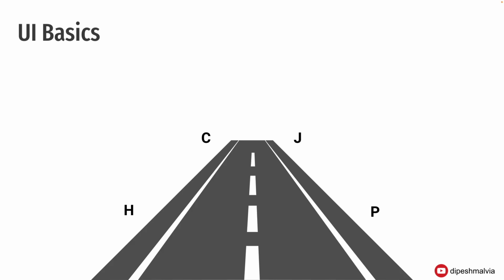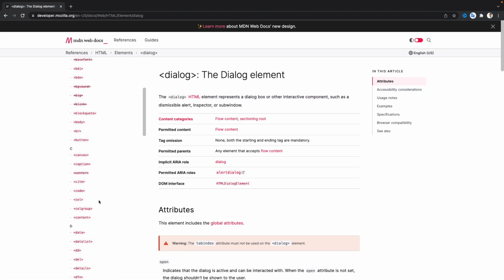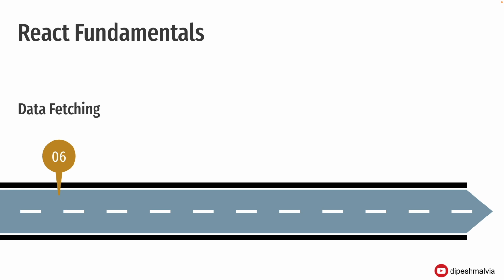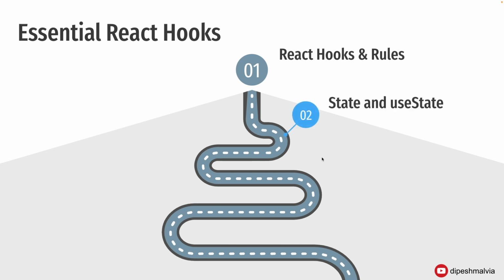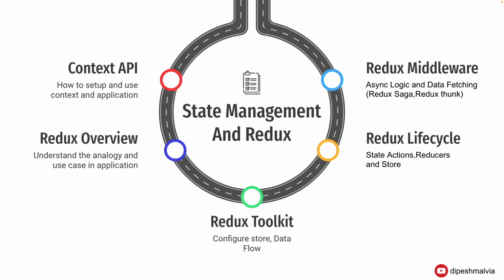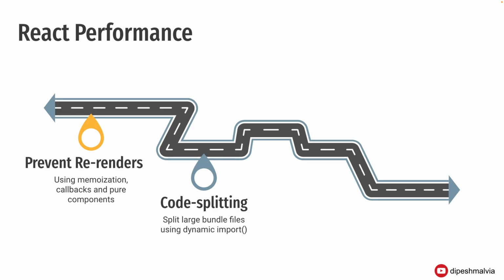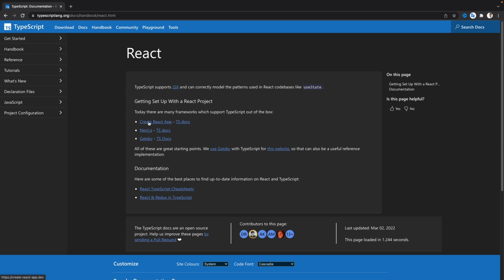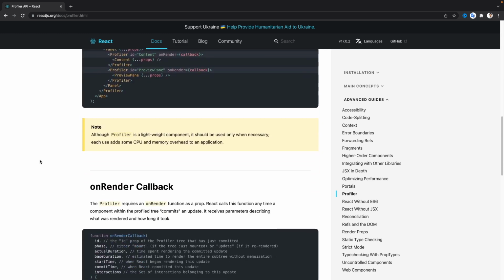React Interview Preparation Guide | React Learning Path 2022 | What & How to Learn for React Jobs.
In this video I am going to discuss how to prepare for interviews if you are looking for UI development or React developer roles. I will talk about the topics, how to plan your training and links from where you can learn.

🔥 Testbook👇
Full stack developer is a modern Web developer
Master full-fledged  Full Stack development skills with Testbook’s Skill Academy

🔥 Video contents... ENJOY 👇
0:00:00 - Intro
0:03:07 - UI Basics
0:06:07 - React Fundamentals
0:10:07 - Essential React Hooks
0:11:15 - State Management & Redux
0:13:25 - React Performance
0:16:36 - React TypeScript
0:18:06 - React Debugging
0:20:20 - Outro

⭐️ Tags ⭐️
- React Interview Preparation Guide
- React Fundamentals Topics
- Redux State Management Interview Topics
-  React TypeScript Tutorials
-  React Debugging Guide